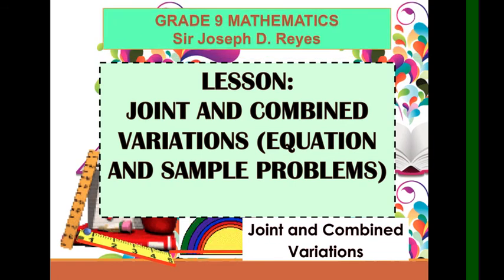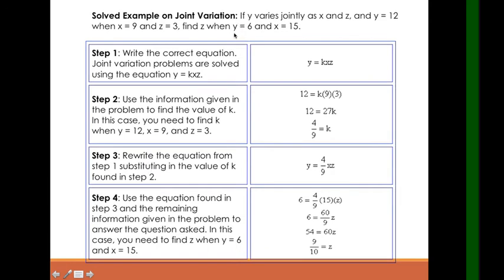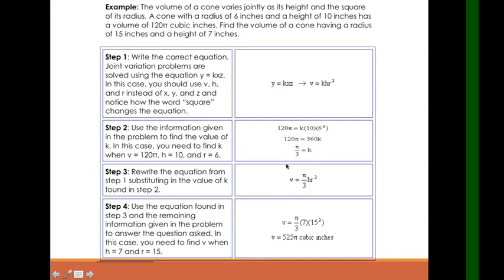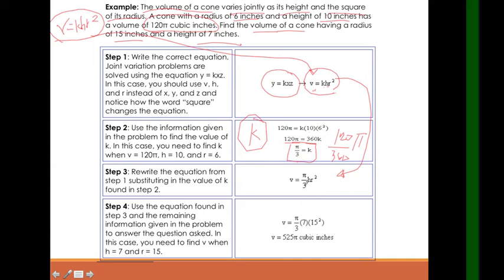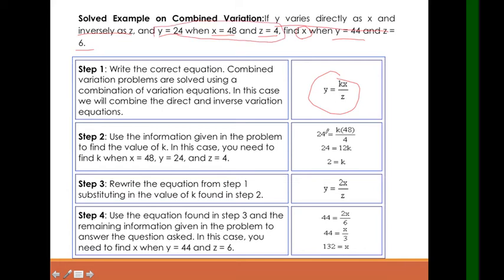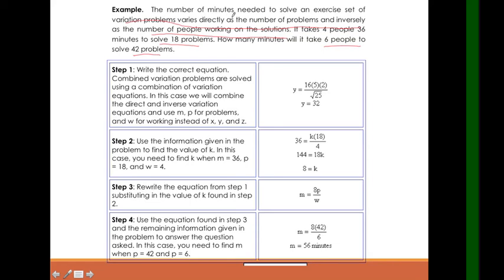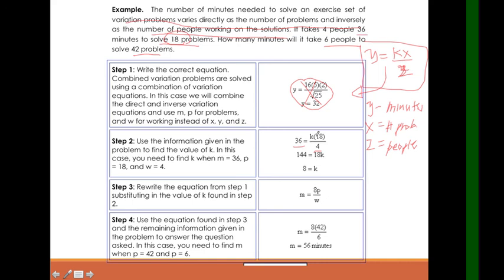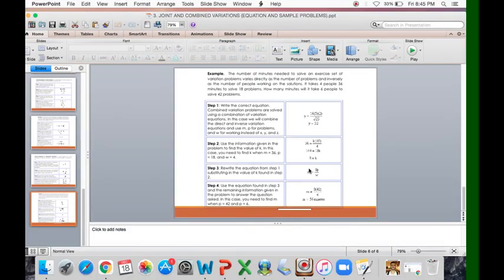JOINT AND COMBINED VARIATIONS WITH SAMPLE PROBLEMS | GRADE 9 MATH | TAGLISH